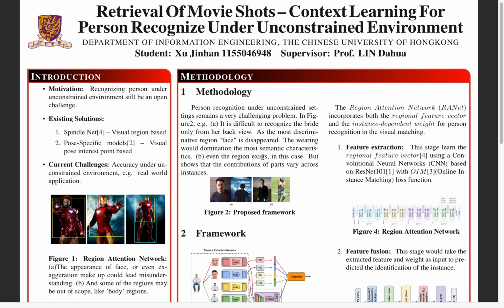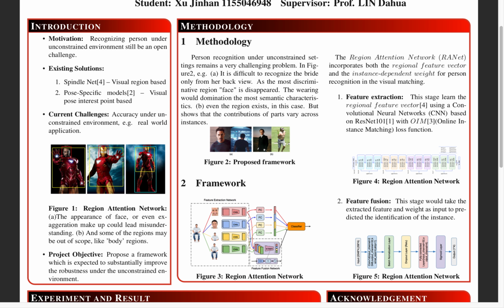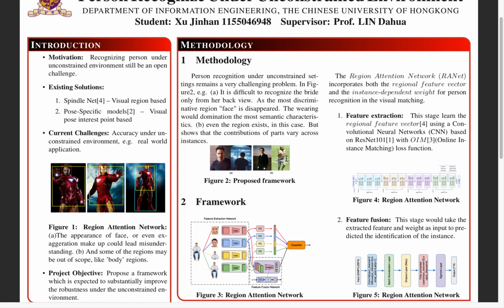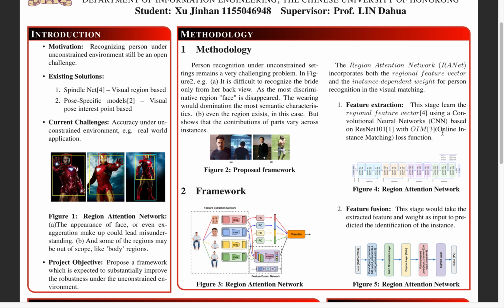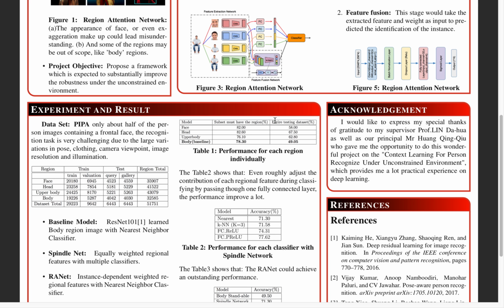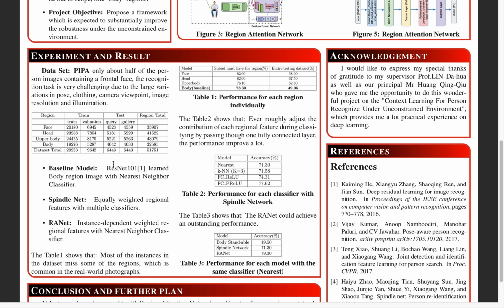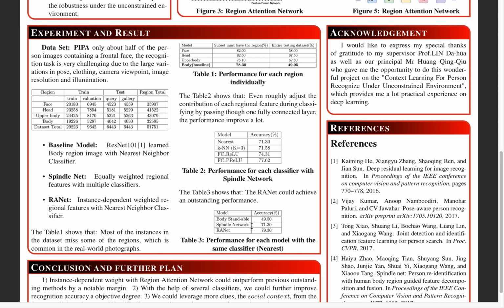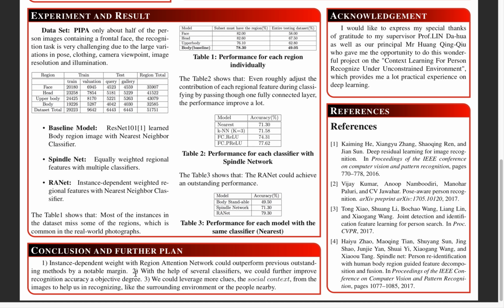2017-18 Semester 2 FYP presentaion video of DHL1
This is  the FYP presentation of project 'Retrieval Of Movie Shots -- Context Learning For Person Recognize Under Unconstrained Environment' by Xu Jinhan, 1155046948